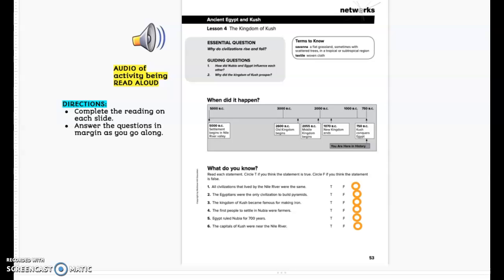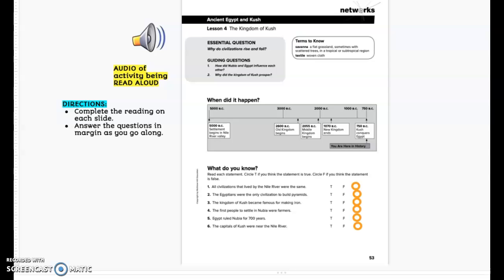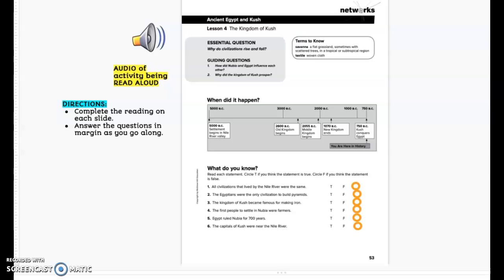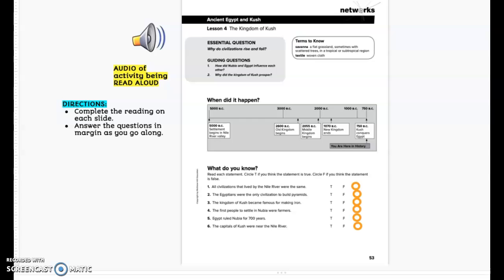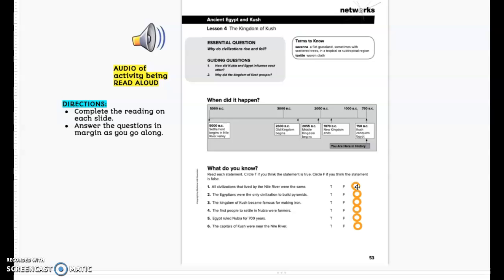Kush pg 1